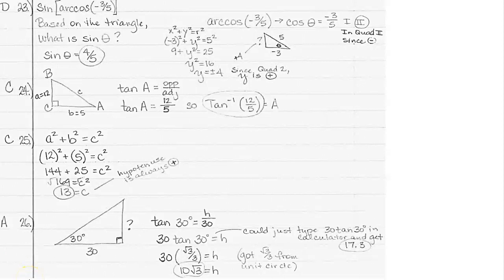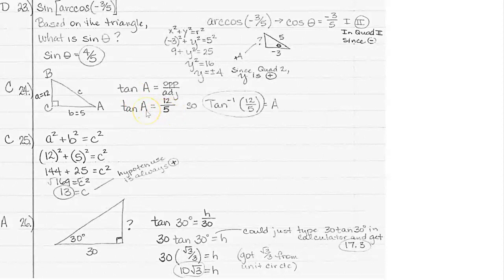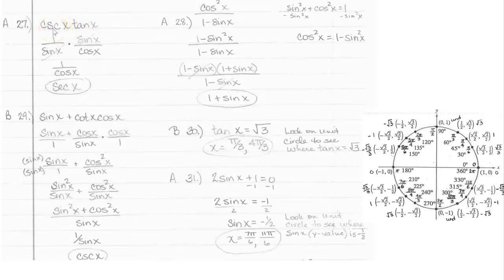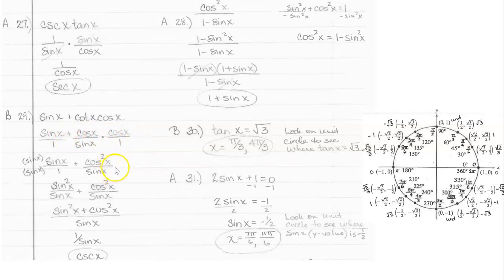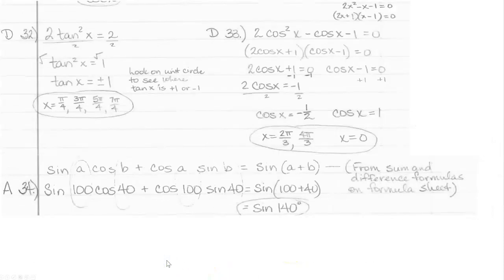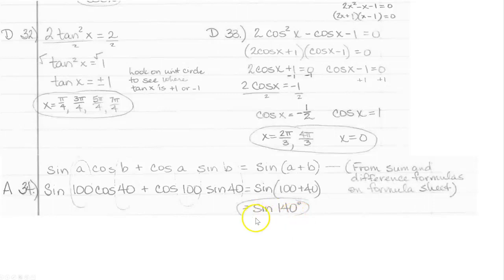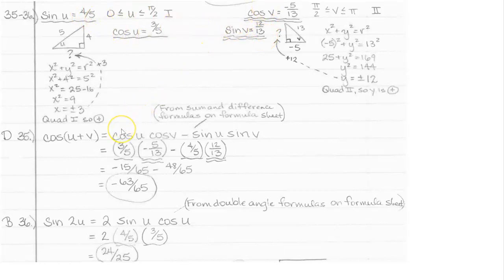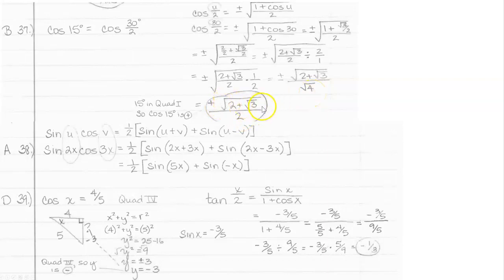Precal Exam Rev Solution Explanations 23-37